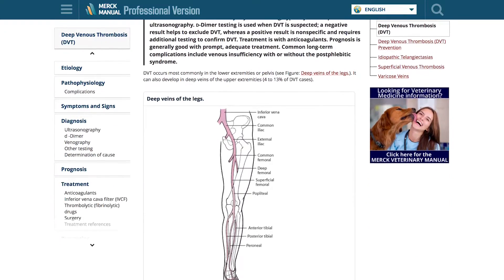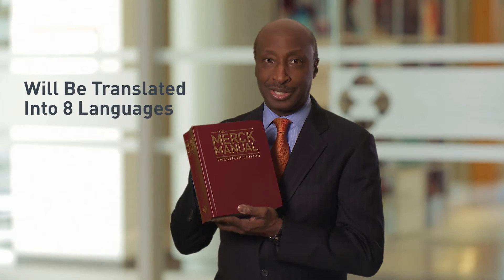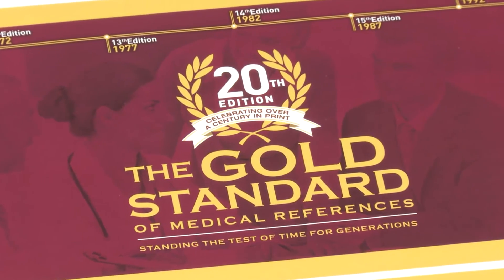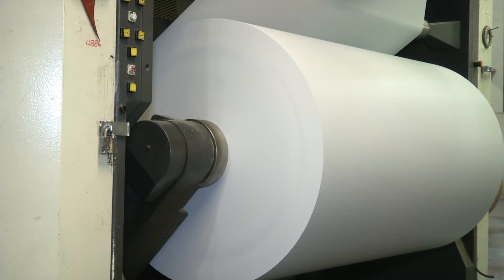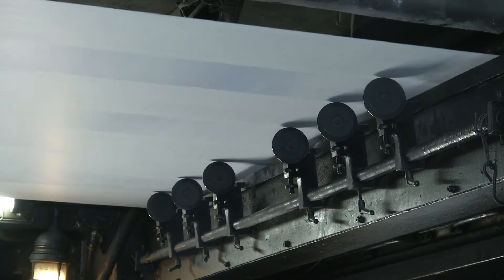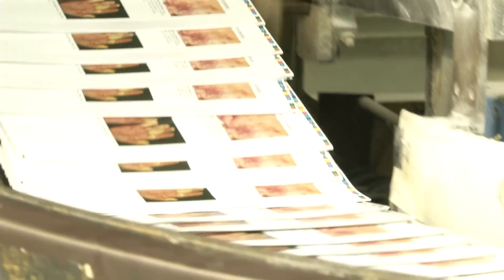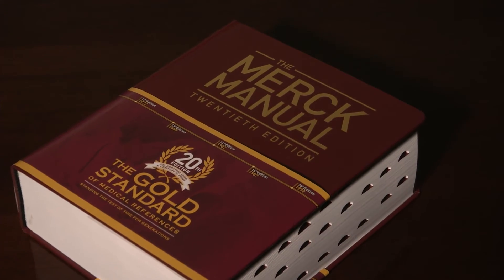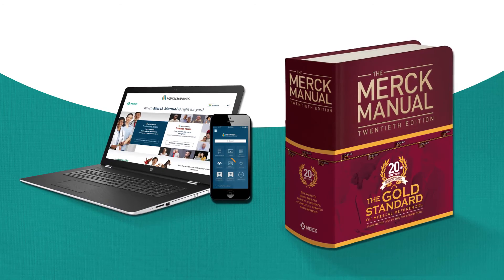How the Merck Manual is Made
Trusted by doctors, pharmacists, and other healthcare professionals for more than a century, The Merck Manual, now published in its 20th Edition, offers readers the tactile satisfaction of paging through an array of medical topics.

Completely updated and extensively expanded content has added significant girth to the tome since the last edition was published in 2011, and it now weighs in at more than six pounds.

Bibliophiles will appreciate the detailed index, page-specific cross references, large trim, and thumb tabs.

The 3,584-page volume is the work of a team of more than 350 expert contributors;  all content is reviewed by an independent editorial board.

The comprehensive resource covers a full range of medical specialties, including gastroenterology, cardiology, ophthalmology, dermatology, endocrinology, oncology, immunology, neurology, and psychiatry. There are dedicated sections for pediatrics and geriatrics.

All of the information in the print version is enhanced by many multimedia features also accessible for free in app form